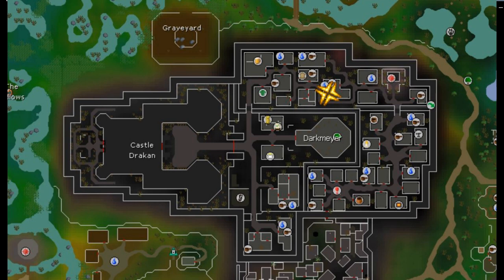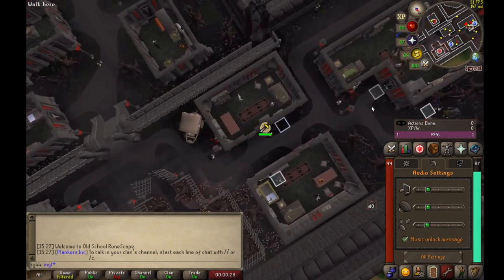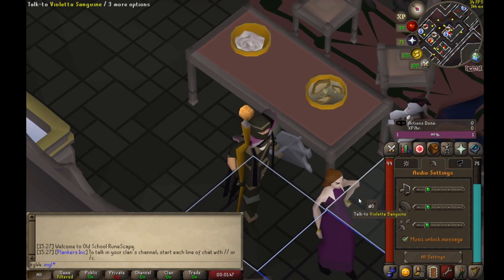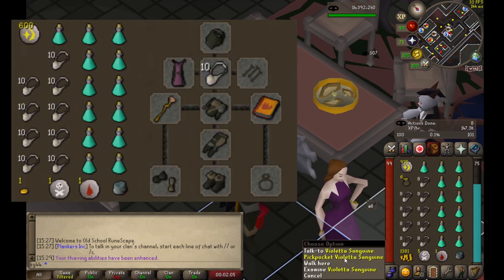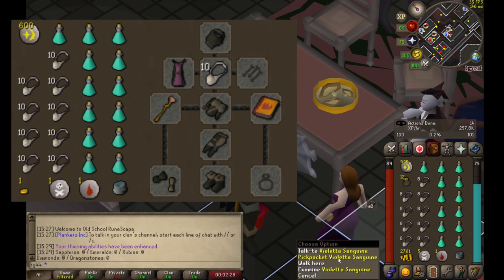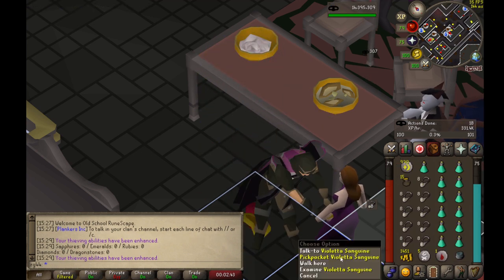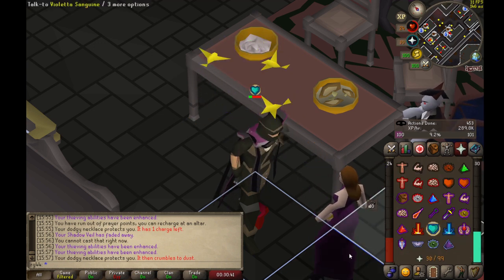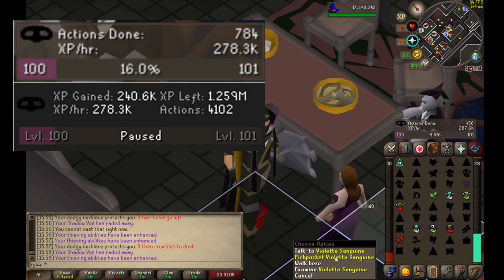Post 99 Thieving Vyrewatch Pickpocketing Guide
UPDATE: TURNS OUT I GOT LUCKY. We did the math and found that long-term average RNG should give **270k xp/hr**, meaning I was getting above average success rate in beginning of the experiment. 270k average also assumes you're tick perfect, and does not account for time to resupply. Maintaining this pace requires an alt to resupply to avoid banking and having to re-trap the npc.

Requires 99 thieving + skill cape, ardy hard diary, dodgy necklaces, and the new Shadow Veil spell on arceuus spellbook.